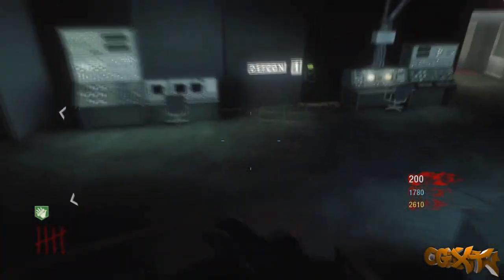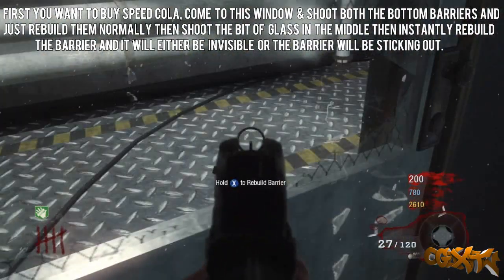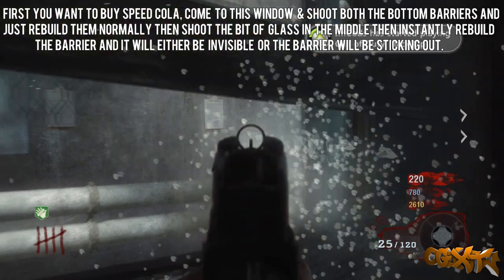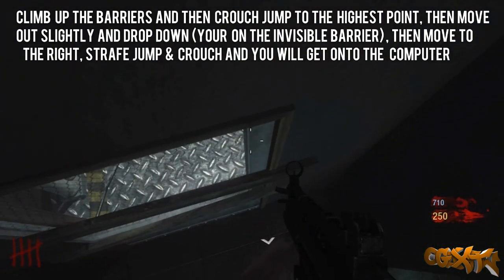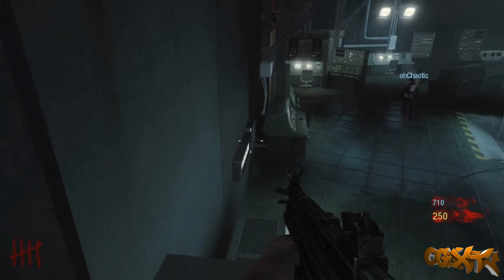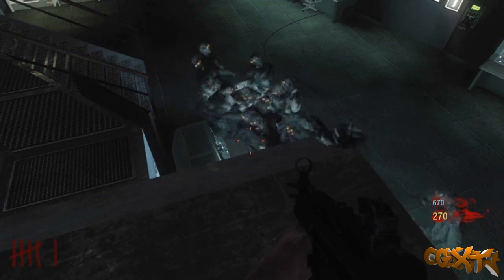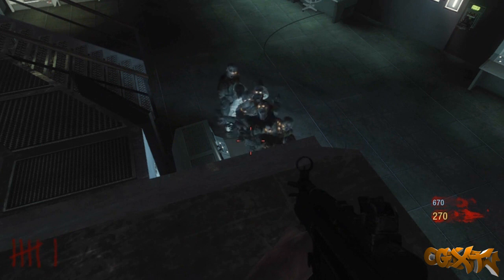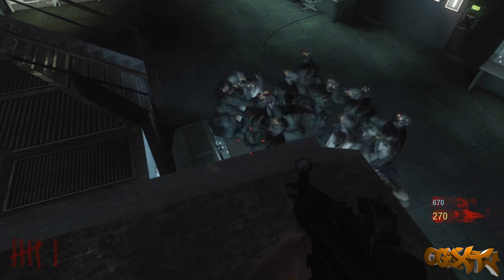Black Ops Zombie Glitches: Five - On Top Of The Teleporter (After All Patches)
1,500 Likes For A New Method To Get Back On Top Of The Teleporter on Five After All Patches?
Please let me know what you think of this glitch in the comments
Text Tutorial!
1. Firstly buy speed cola and go to the window shoot the glass in the spots i do and rebuild the two bottom barriers normally, then you will see a piece of glass in the middle, shoot it and the second you shoot it rebuild it.
2. Then climb the barriers by jumping normally for the first two and then crouch jumping to get on the top barrier move over towards the right and drop down (YOU ARE NOW ON THE INVISIBLE BARRIER)
3. then move to the right strafe jump and crouch at the same time and with some luck you will get on top of the computers, follow the rest of the video from there to get on top of the teleporter.
Song:
Mike Stud - Youth